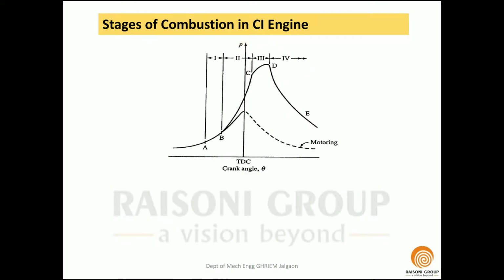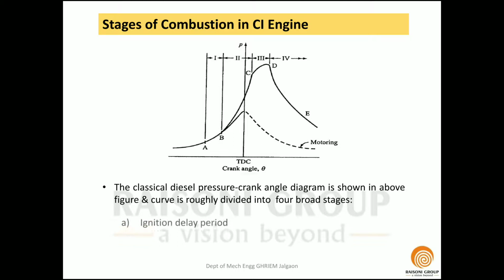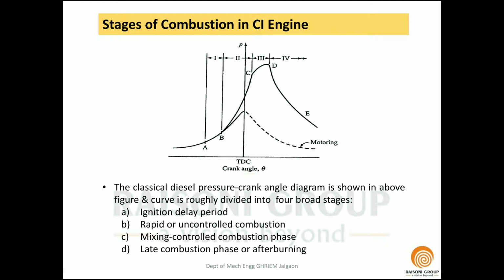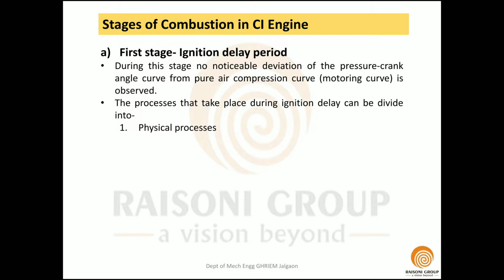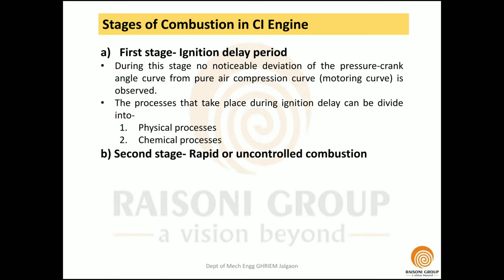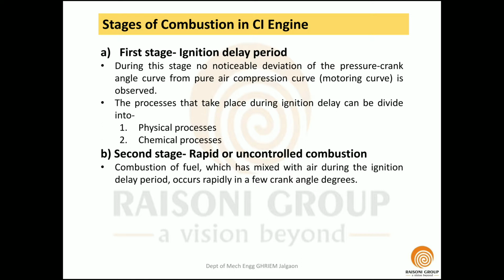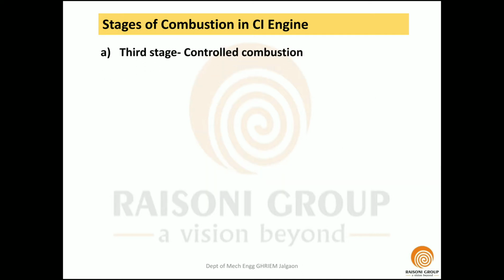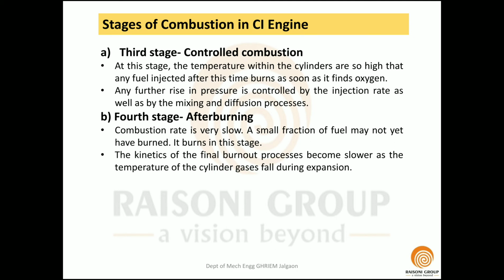Stages of Combustion in CI Engine